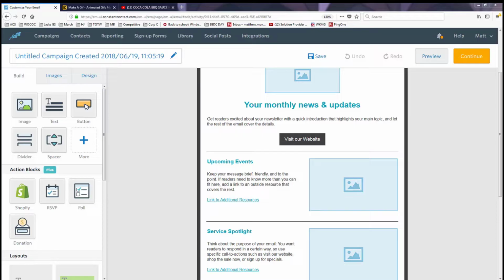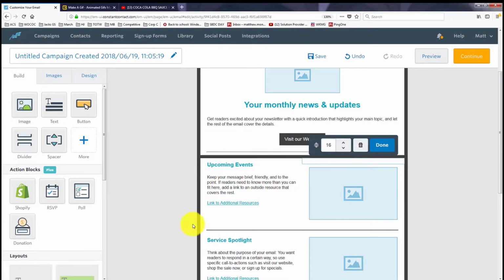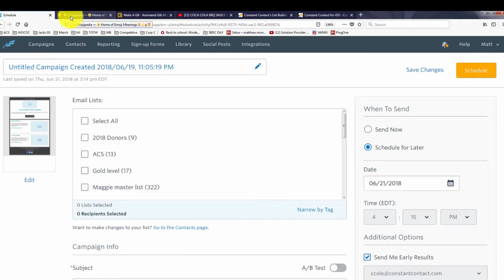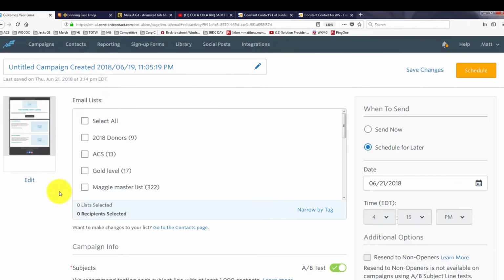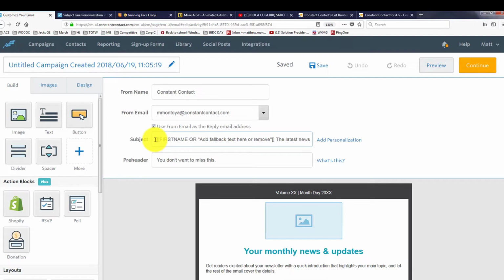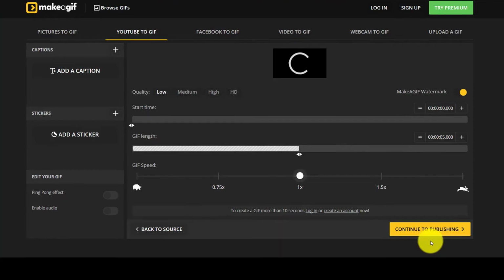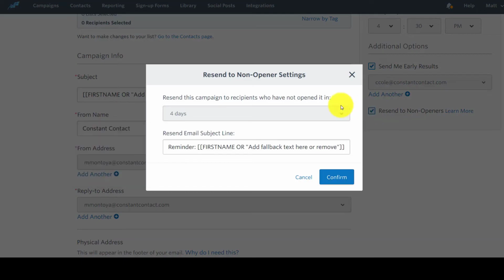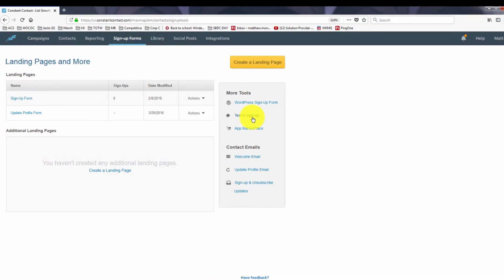Solution Provider Marketing Minute – June 25, 2018 | What to Share From the Stage